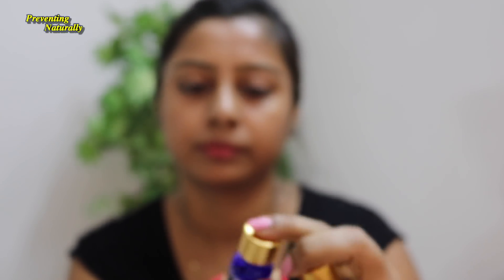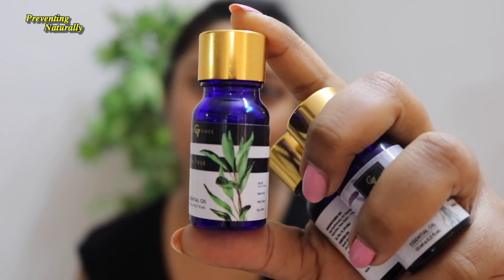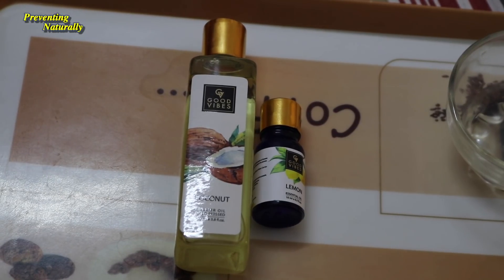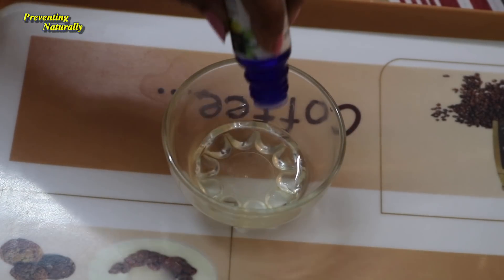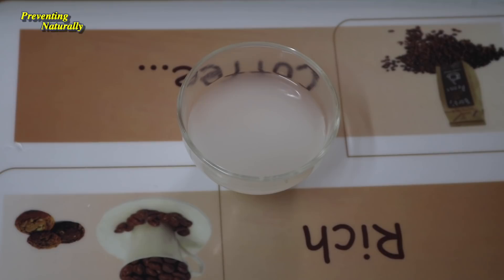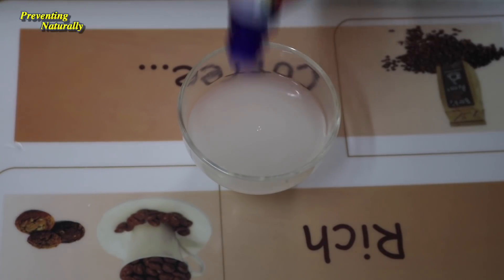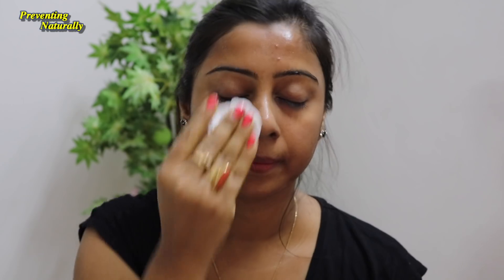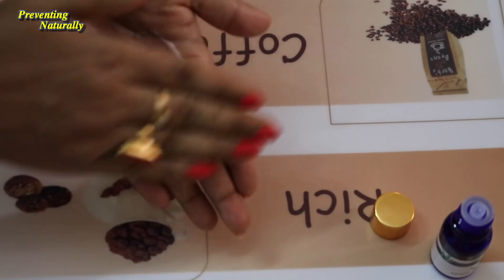How to use Essential oils - Lemon oil,Lavender oil & Tea tree oil || Preventing Naturally Soumali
Good Vibes Coldpressed Carrier Oil - Coconut (100 ml)

Good Vibes Pure Essential Oil - Lavender (10 ml)

Good Vibes Pure Essential Oil - Lemon (10 ml)

Good Vibes Pure Essential Oil - Tea Tree (10 ml)

Good Vibes Multi Vitamin Skin Enhancement Face Cream (50 g)

Purplle.com

Good Vibes

Best Essential Oils